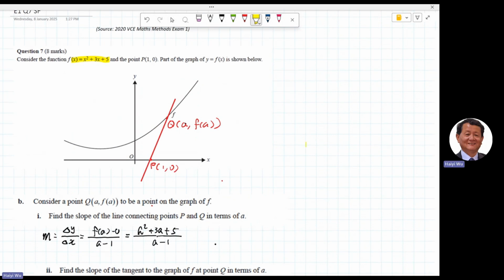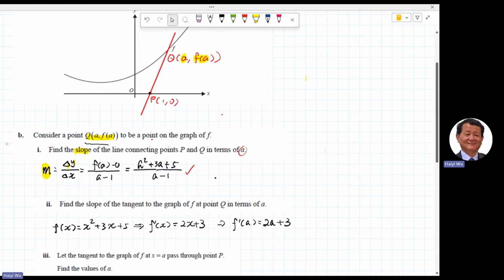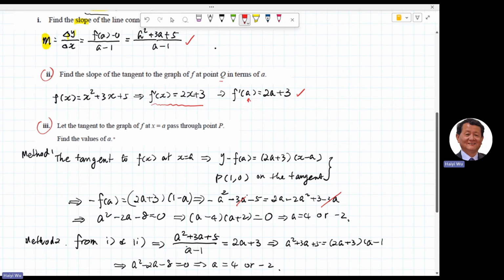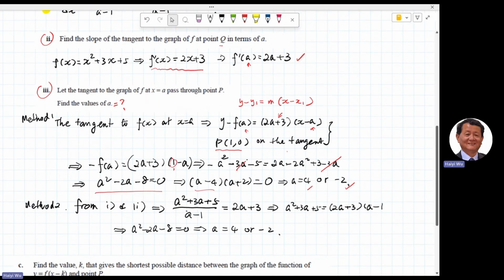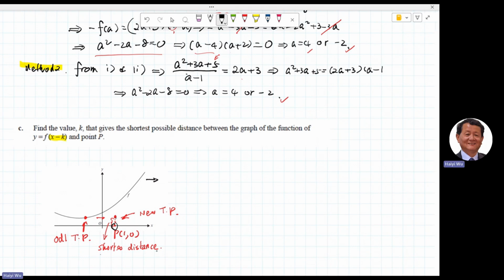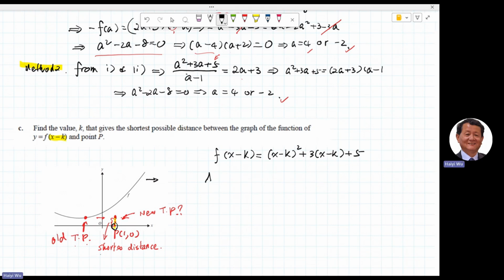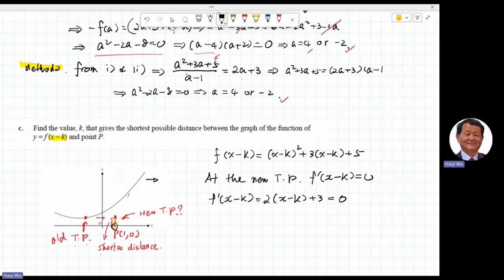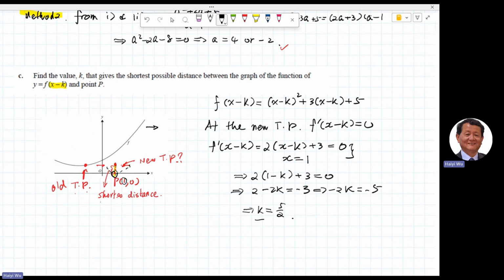Maths Methods | Unit 3 | Translation of graph | Gradient of a function | Shortest distance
2020 VCE Maths Methods Exam 1, Question 7, Complex Familiar:
* How to determine the shortest distance from a point to a graph
* The turning point of a graph
* Gradient of tangent.